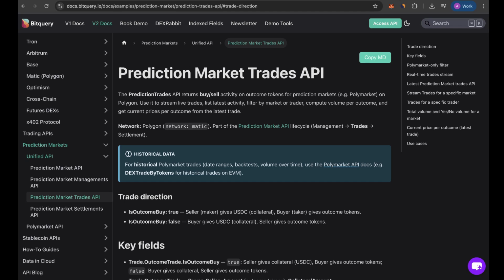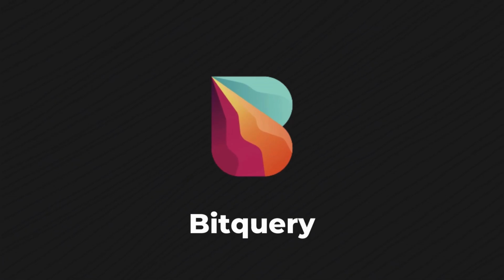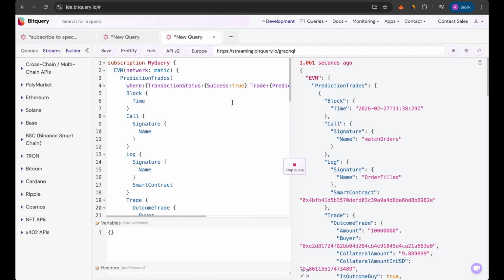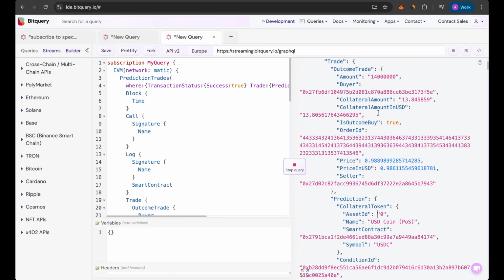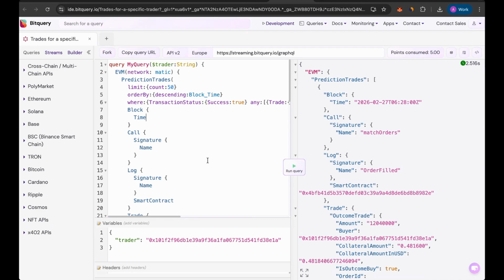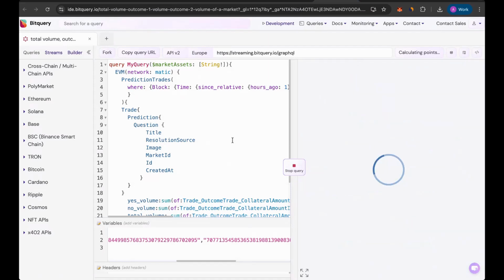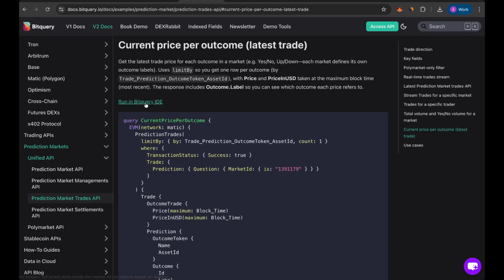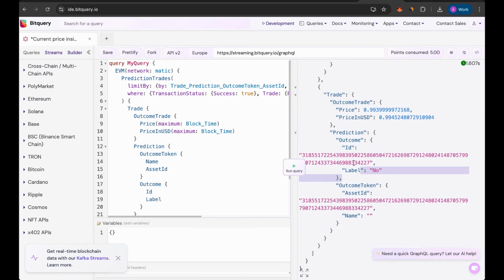Prediction Trades API - Monitor Polymarket Trades in realtime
In this video, we see how to use Prediction Trades API by Bitquery to get Polymarket trades data in realtime.

APIs discussed in the video -
1. Stream Trades for a specific market
2. Trades for a specific trader
3. Total volume and Yes/No volume for a market
4. Current price per outcome (latest trade)